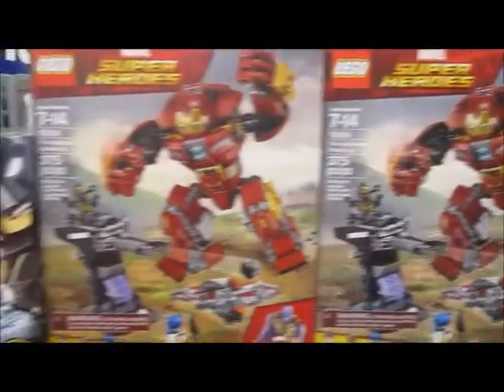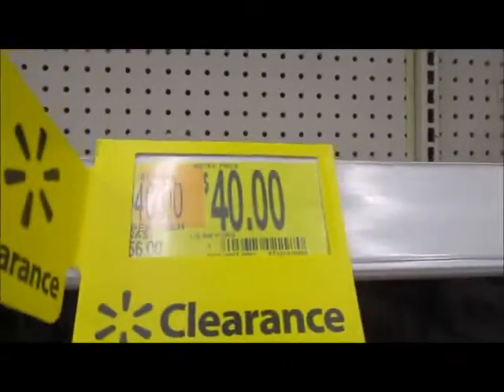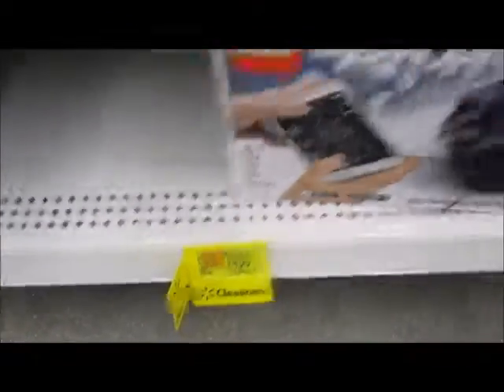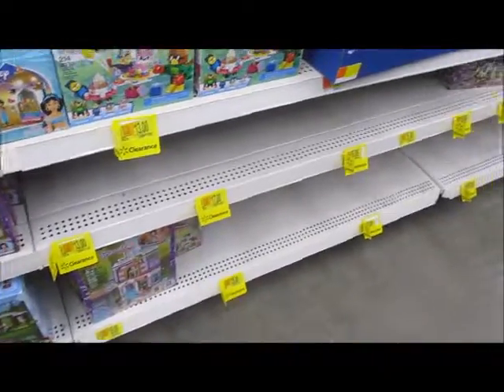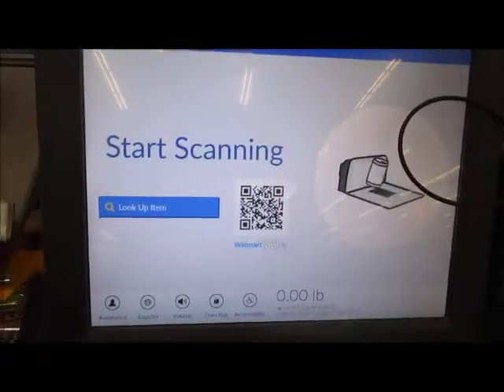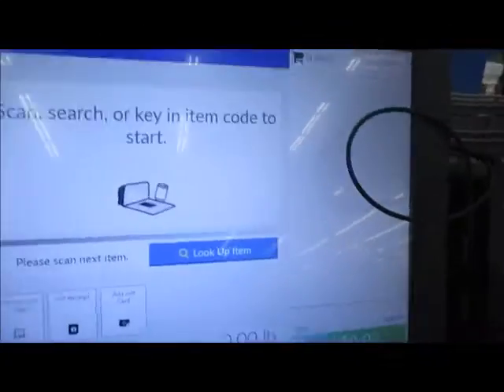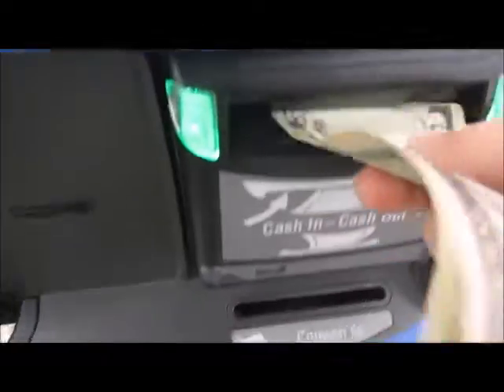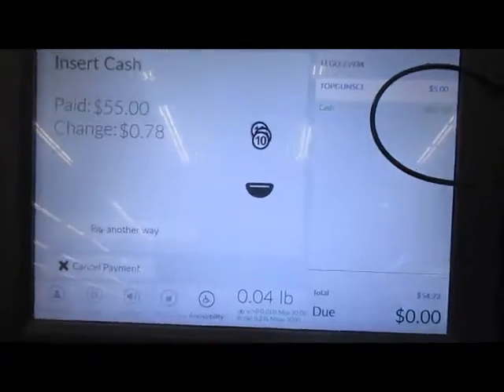new Walmart LEGO releases...sort/ trying something new!! -Quick Vlog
Quick short vlog of finding one or two ( literally!) new Lego releases at walmart and also getting to try a little something never done before!! ( for me at least) enjoy the video;)